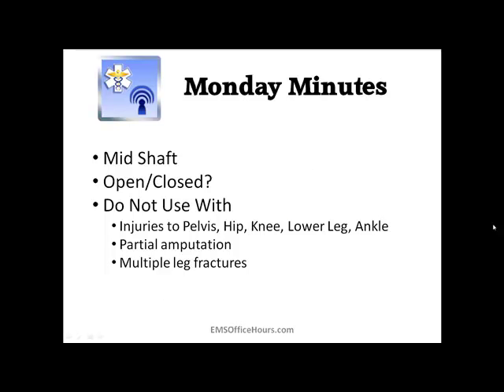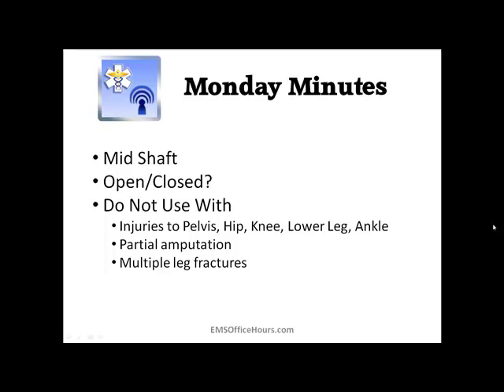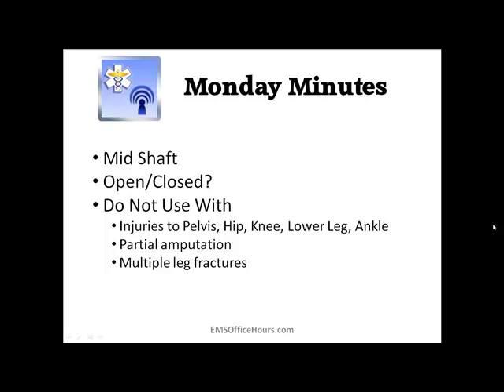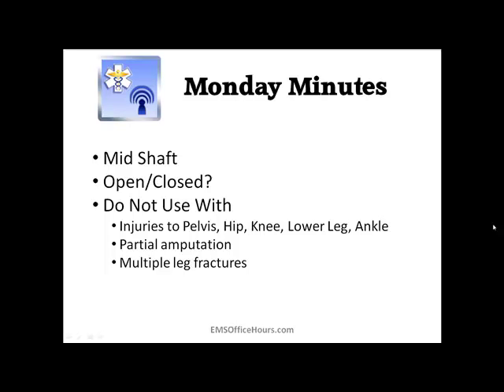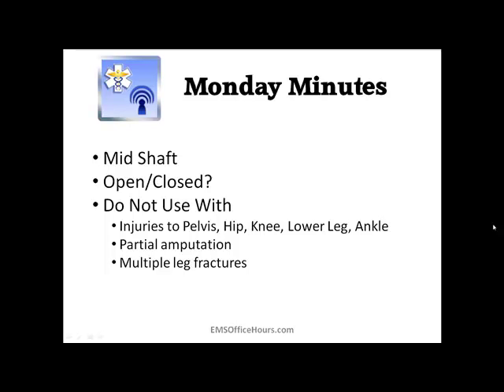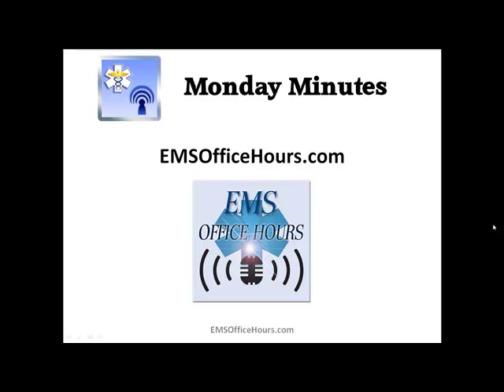EMS Femur Fracture Splinting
Using a Hare Traction splint for femur fractures in EMS. When should paramedics or EMT's use or not use this device?